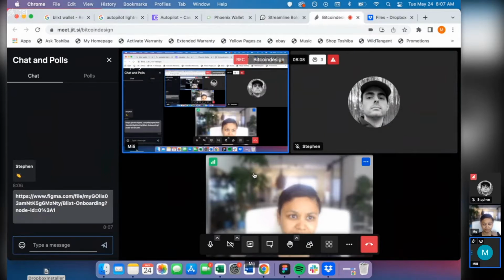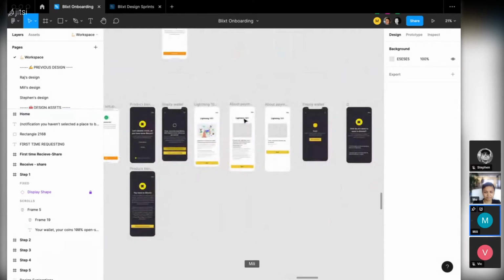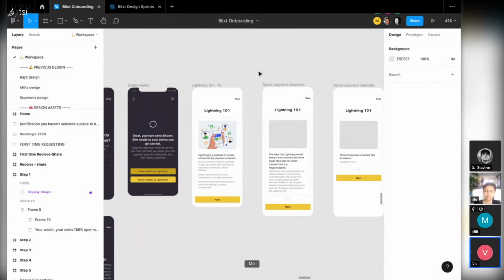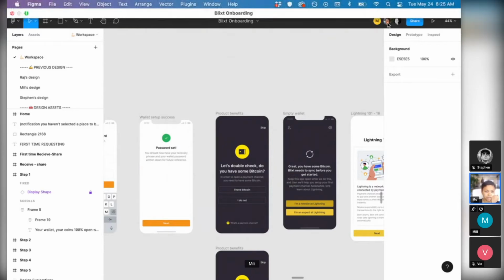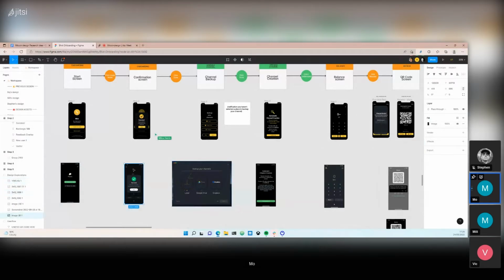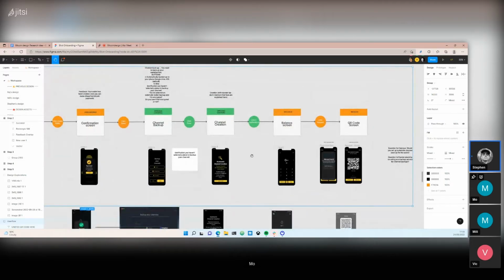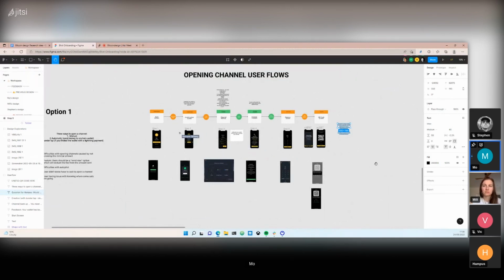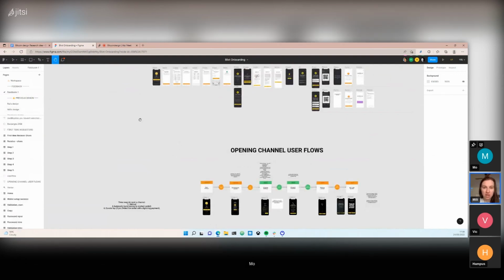Bitcoin Design Sprint: Blixt Updates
We met to discuss Mili and Mogashni's latest work on Blixt's onboarding flows.

00:00 - Introduction to the call
01:28 - Mili's figma file
09:00 - Feedback for Mili
19:30 - Mogashni's figma file
25:30 - Feedback for Mogashni
36:50 - Hampus (Blixt developer) joins